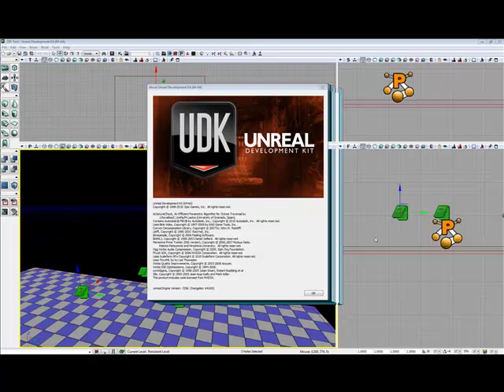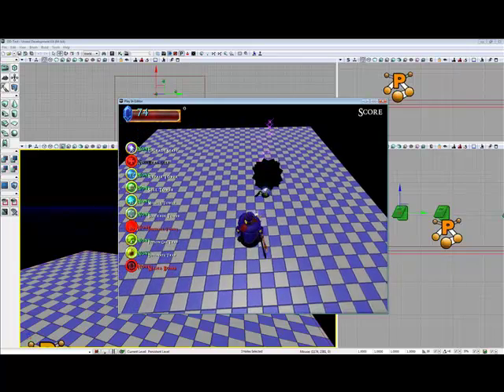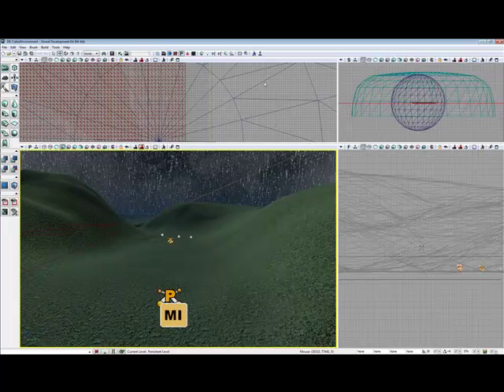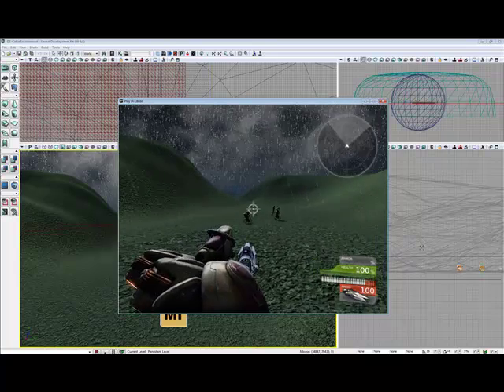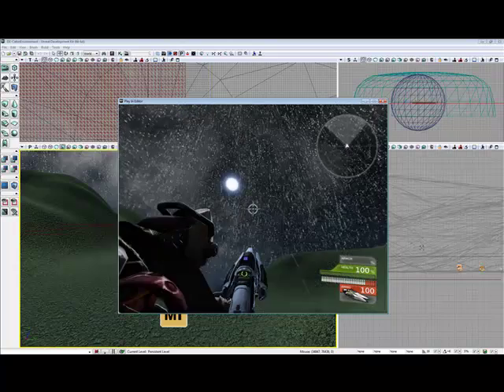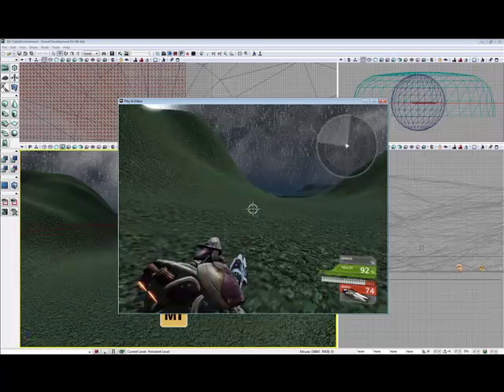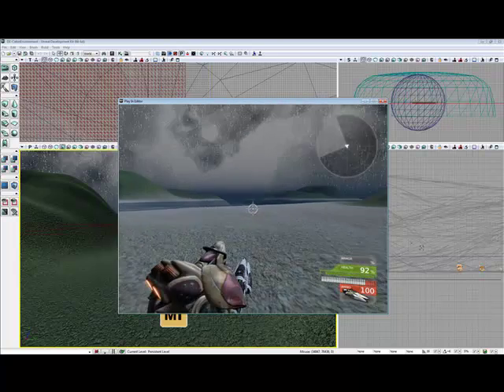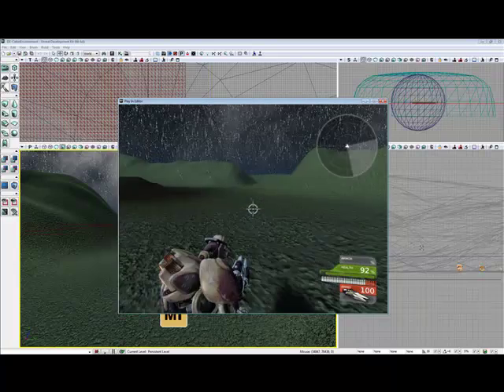Base Gameplay Code In UDK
Base enemy wave spawn code from Dungeon Defence, applied to custom game in UDK September 2010 build